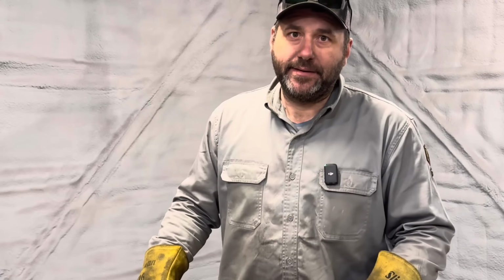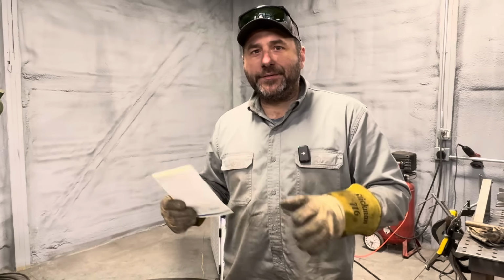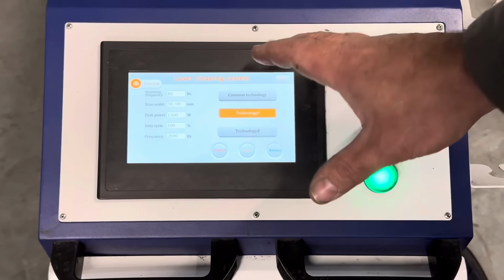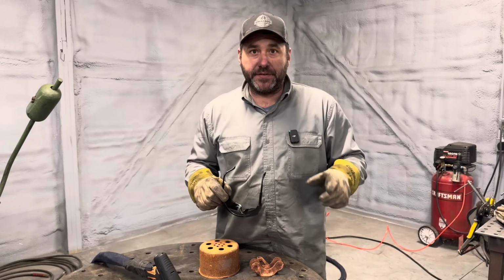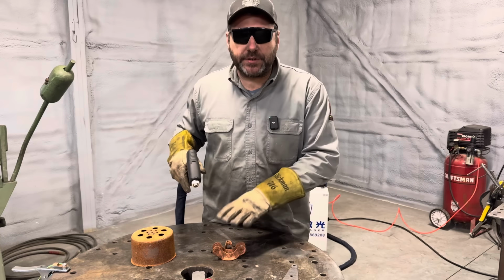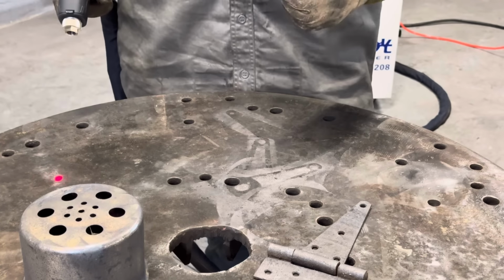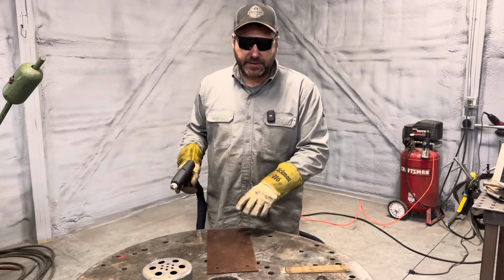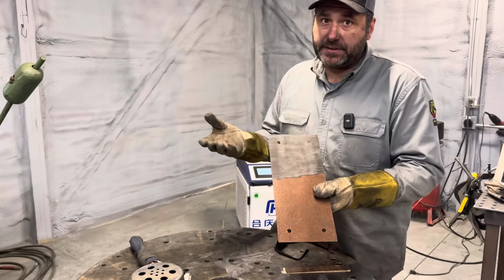Buying a laser welder/cleaner for a fabrication shop.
Laser welders seem to be everywhere and I wanted one for my small fabrication shop. Due to being on a budget I ordered one from China and would like to share my experience. Though it seems to work well I feel I'm not using it to its fullest potential. I wish I had support after the sale. You get what you pay for!